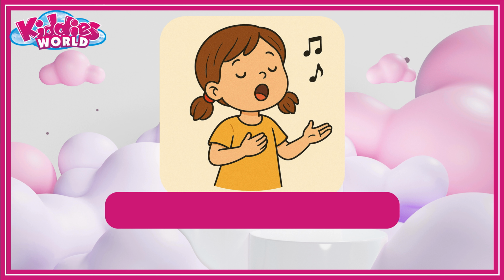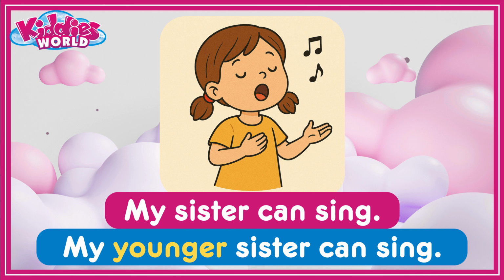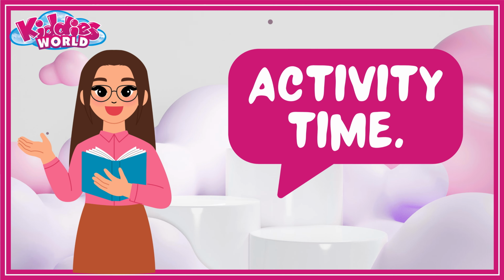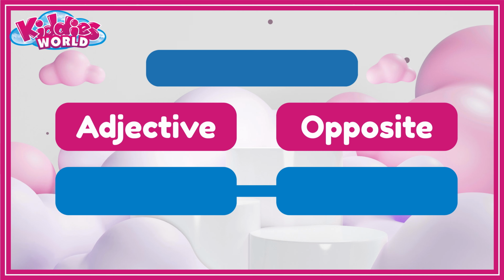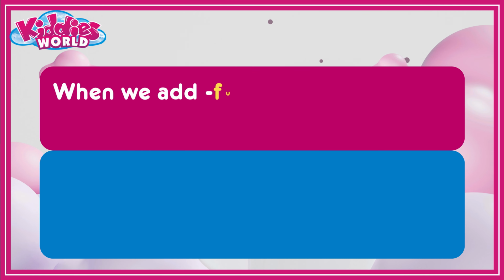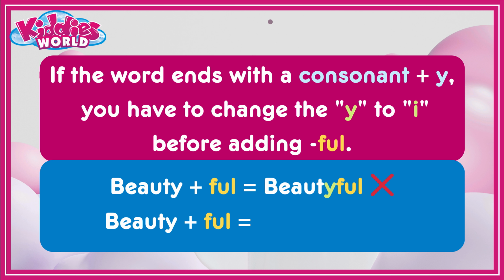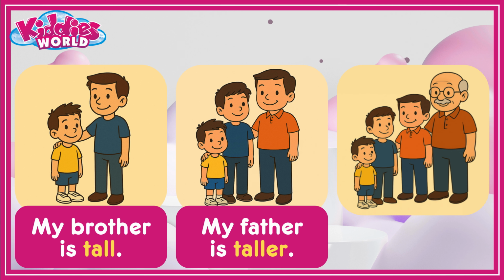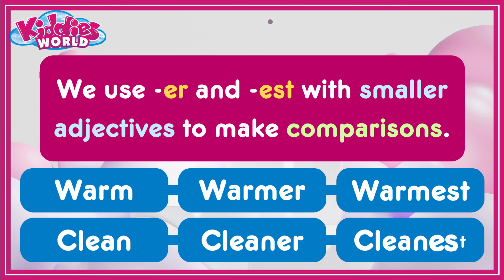GRAMMAR || Adjectives and Comparison 🔤 Chapter 9 || Class 3 || Kiddies World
👋 Welcome to Kiddies World ❤️❤️ – your trusted channel for fun, engaging, and easy-to-understand English grammar lessons for kids! 🌈📚
In this exciting grammar video — “GRAMMAR || Adjectives and Comparison 🔤 Chapter 9 || Class 3 English Grammar for Kids” — children will learn how to use describing words (adjectives) and how to compare two or more things using adjectives. Through engaging visuals, daily-life examples, and simple grammar rules, this video makes understanding adjectives and their degrees fun and easy for young learners! 🧒👧

🔤 What are Adjectives and Degrees of Comparison? 🤔
Adjectives are words that describe nouns. This Class 3 English grammar video teaches:

✔️ What adjectives are and how they describe nouns
✔️ Types of adjectives used in everyday language
✔️ Comparative adjectives (e.g. taller, bigger, cleaner)
✔️ Superlative adjectives (e.g. tallest, biggest, cleanest)
✔️ Easy examples like Ravi is tall. Mohan is taller. Aman is the tallest.
✔️ Builds vocabulary, grammar accuracy, and clear sentence formation

This video is perfect for searches like:
👉 Adjectives for Class 3, Comparison of adjectives, Degrees of comparison for kids, English grammar describing words, CBSE Class 3 English adjectives

🔴 Chapter 9: Adjectives and Comparison – Describing Words Explained
🔴 Fun animations to show how adjectives compare people and things
🔴 Rules for adding -er, -est or using more/most with adjectives
🔴 Sentence-building and real-life visuals for better understanding
🔴 Perfect for Class 3 students (ages 7–9)
🔴 Aligned with CBSE, ICSE syllabus, NEP 2020 & NCF 2023 guidelines
🔴 Best for classroom teaching, revision, and home learning
🔴 Part of the popular GrammarMadeEasy series by KiddiesWorld

✨ Class 3 Grammar Playlist (Ages 7–9): (Coming Soon)

✨ Learn how to describe and compare using adjectives
✅ Improves writing, vocabulary, and speaking skills
🏠 Excellent for grammar homework, school tests, and concept practice
🎙️ Fun voice-over + bright visuals = effective learning for kids
📖 Helps build strong descriptive skills and sentence clarity

📝 Class 3 Grammar | NEP 2020 & NCF 2023 Aligned Content

🎯 Best For:
👧 Class 3 students and children aged 7–9 learning adjectives
👨‍👩‍👧‍👦 Parents, teachers, and tutors seeking interactive grammar videos
🏫 Ideal for CBSE, ICSE, and NEP-aligned classrooms and online learning platforms

🌟 Why You’ll Love This Video:
📘 Explains describing words and comparison in a fun way
🎨 Visual storytelling and sentence practice make it engaging
🧒 Encourages correct grammar usage and stronger expression
🏠 A must-watch video to understand adjectives and comparisons easily

🧒🏼 Whether you're a student, parent, or English teacher — this video makes learning adjectives and their comparisons fun, clear, and unforgettable for Class 3 children!